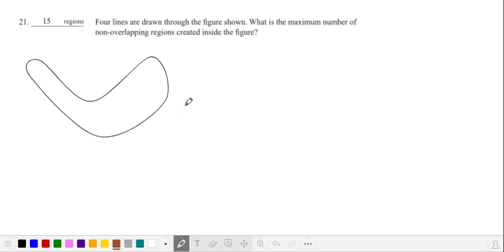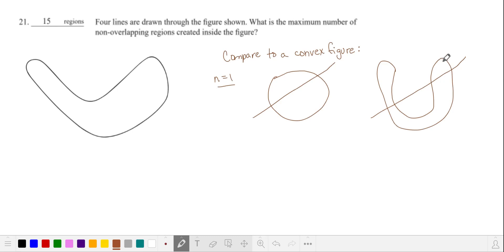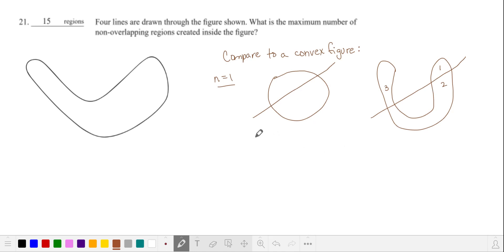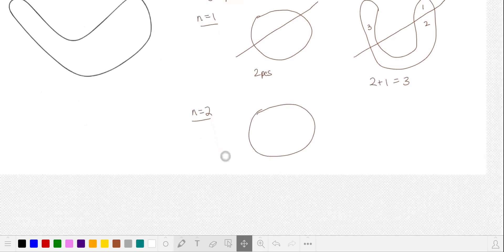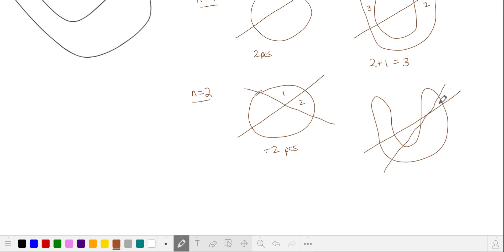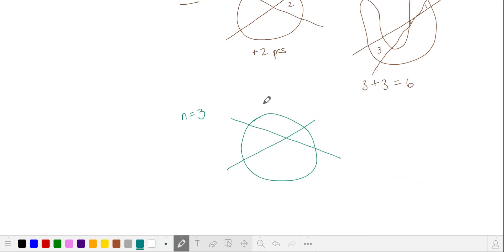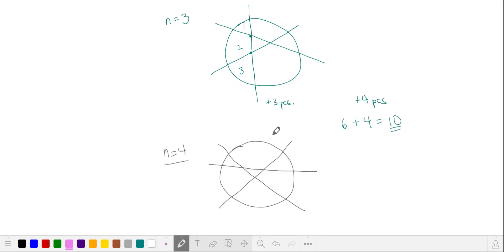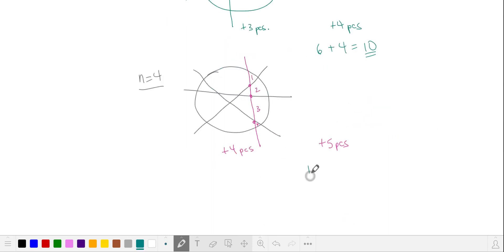2021 MathCounts National Sprint Round #21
Four lines are drawn through the figure shown.  What is the maximum number of non-overlapping regions created inside the figure?  (See figure in video.)